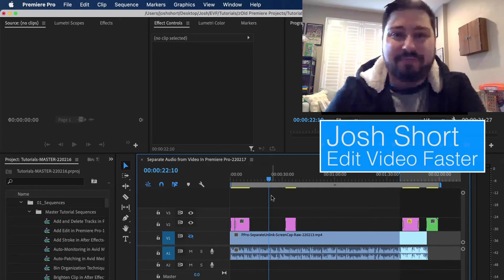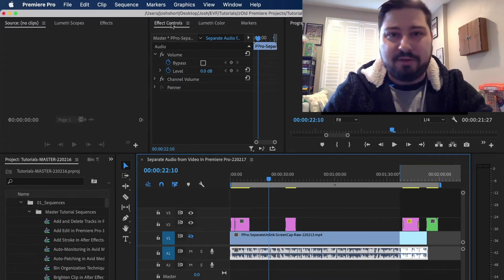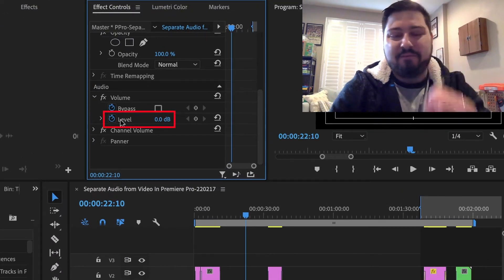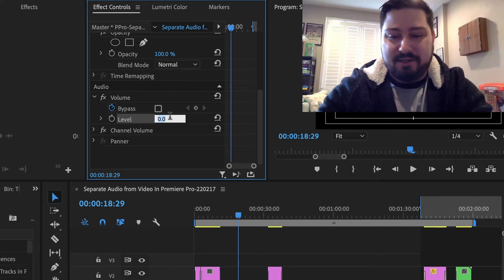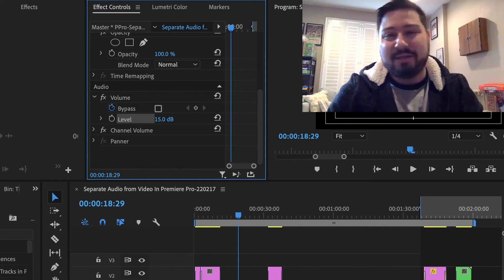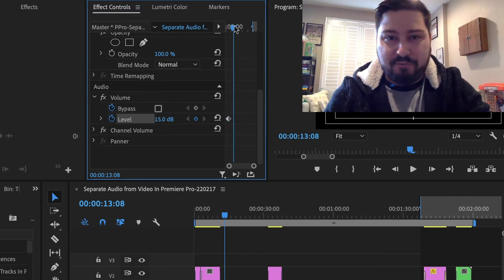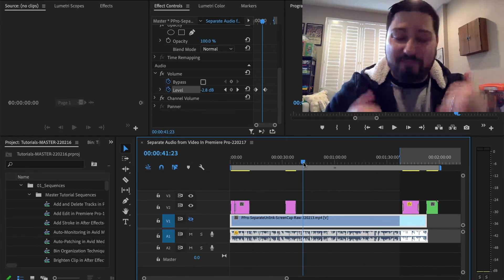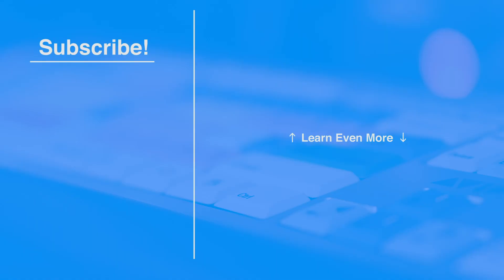Change Audio Volume Levels in Premiere Pro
In this tutorial you’ll learn how to raise, lower, or change the volume levels of audio in Premiere Pro. There’s several ways to do this but here is the most accurate way I’ve found.

Here’s a quick recap:

Select the clip with the audio levels you want to change. Find the Effect Controls panel. Find the Level property. If you don’t want it to automatically keyframe, click the stopwatch icon next to Level. Then adjust the dB up or down. That’s about it!

Jump to Each Section:
0:00 Introduction to Changing Volume in PPro
0:13 Finding Level Property in Effect Controls
0:42 Changing Volume in Premiere Pro
1:08 Maximum Volume in PPro
1:34 Keyframing Audio Volume in Premiere Pro
1:56 Next Steps

Here are a some additional helpful resources:

Written Tutorial for How to Adjust Audio Volume Levels in Premiere Pro